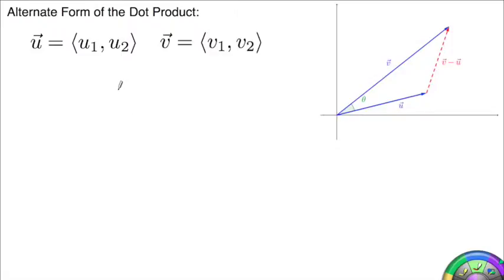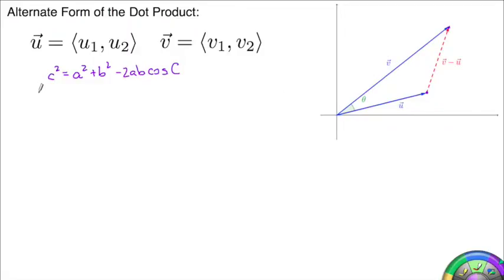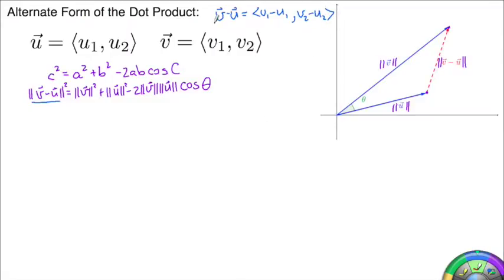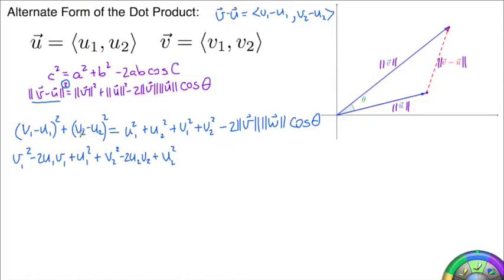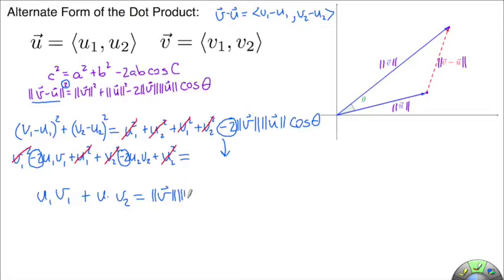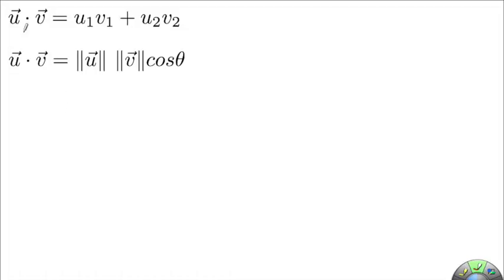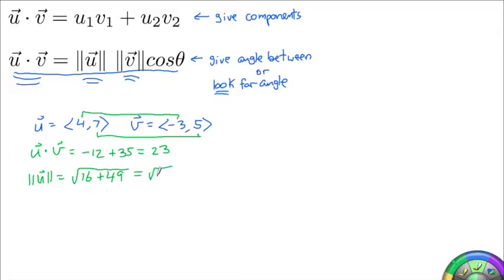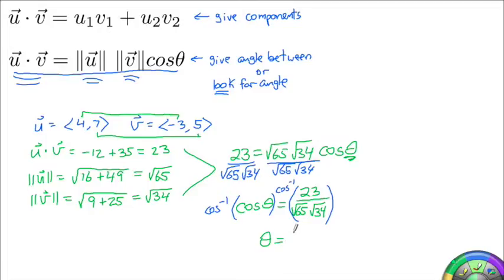Alternate Form of Dot Product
To find the angle between vectors